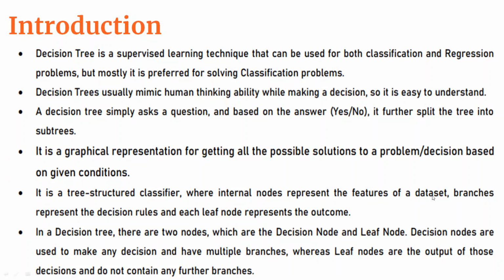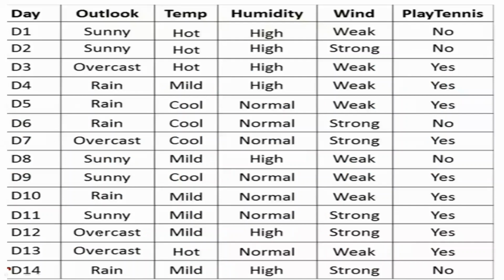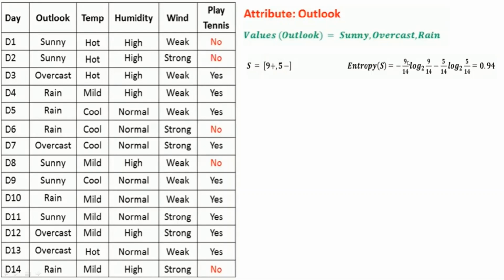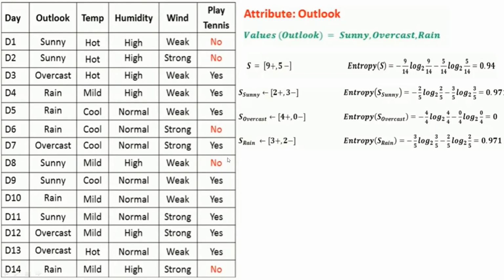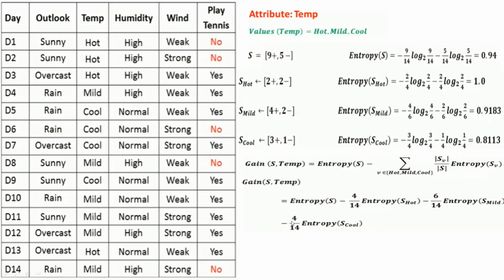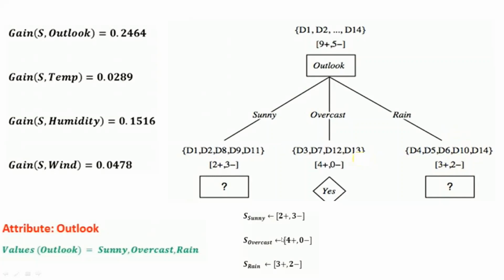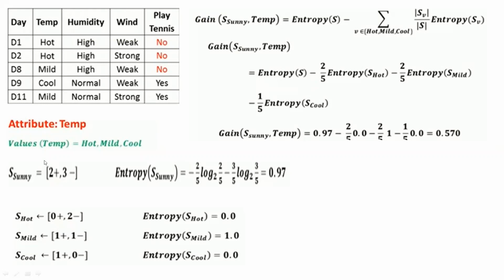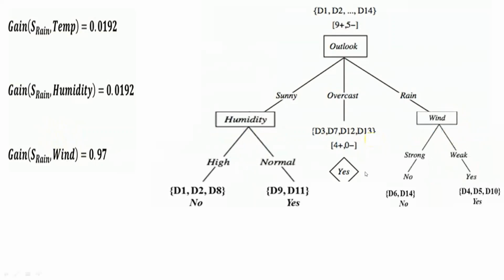Decision Tree Classification Algorithm Explained with Weather Dataset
Decision Tree Classification Algorithm Solved Numerical Example